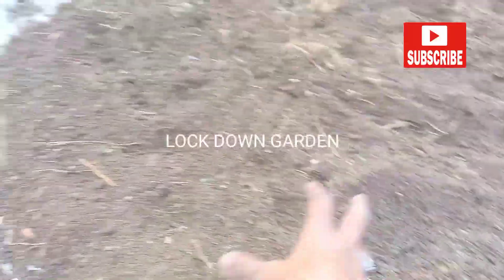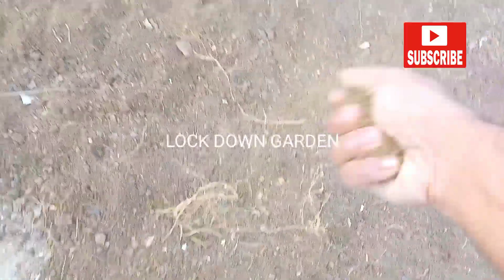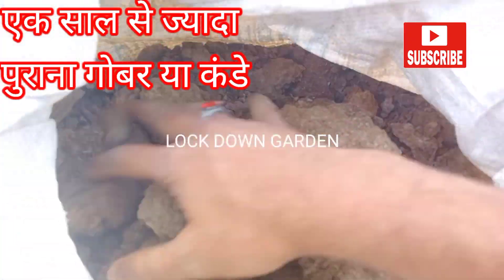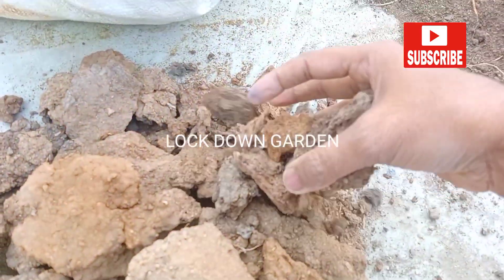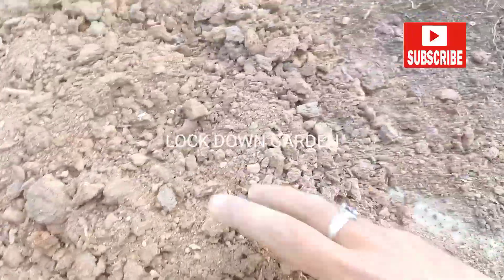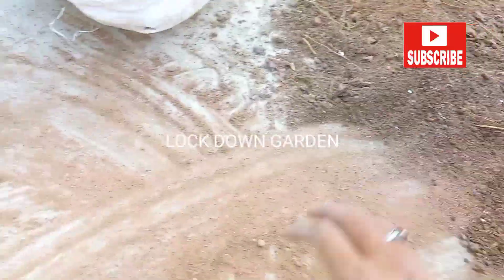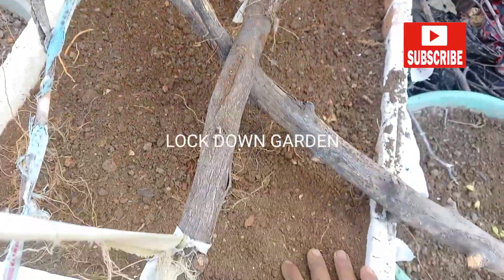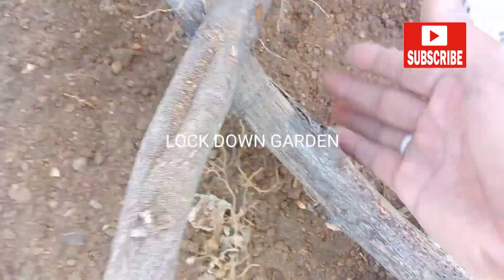prepare soi from easy way/how to grow vegetables in cuntainer/Terrace Gardening@Garden up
Lock Down Garden

prepare soi from easy way/how to grow vegetables in cuntainer/Terrace Gardening@Garden up#gamle k liye mitti kaise banaye#मिट्टी बनाने का तरीकाterracegarden gardeningtips छत पर सब्जी कैसे उगाएं

gamle ki mitti banane ka tarika,gamle ke liye mitti kaise banaen,gamle main mitti dalne ka tarika,mitti taiyar karne ka tarika,gamle ki mitti,flower pot banane ka tarika,mathri banane ke tarike,halwai jaisi mathari banane ka tarika,mitti ke gamle,gamle ki mitti ko upjau kaise banaye,seed lagane ka tarika,mitti ke gamle factory alwar,mitti ke gamle factory,paudho ke liye khad kaise banaye,podho ke liye khad kaise banaen,gamale ka chitra kese banaye aasani se

How to grow vegetables at home

How to grow vegetables in cuntainer

How to grow vegetables on terrace

Chhat par sabji kaise ugaye

गमले में सब्जी कैसे उगाएं

Harvesting vegetables on terrace

How to grow bottle gourd

How to grow brinjal in cuntainer

How to grow Tomato

How to grow ridge guard

How to grow beans in cuntainer

छत पर सब्जी कैसे उगाएं

गमले में सब्जी कैसे उगाएं,गमले में सब्जी कैसे उगाएं?,गमले में गोभी कैसे उगाएं,गमलें में सब्जी उगाने का तरीका,गमले में सब्जी की खेती,घर की छत पर सब्जी कैसे उगाएं,छत पर सब्जियां कैसे उगाए,ग्रो बैग में सब्जी,गमले में भिंडी उगाने के लिए टॉप 10 टिप्स,गमलों में सब्जियां,छत पर बागवानी कैसे करें,गमले,indor gardning ।बालकोने मे पौधे कैसे उगाएं,गमले की मिट्टी कैसे तैयार करें,कम जगह में कौनसे पौधे लगाए। छत पर कौन सी सब्जी उगाए। छत को हरा भरा कैसे रखे

@Garden Up

@Indian Terrace Gardening Art

@Terrace & Gardening

@Sarita's Rooftop Kitchen Garden

@Sameer Singh Garden

@Green gold garden

@HRC Hogar Natural